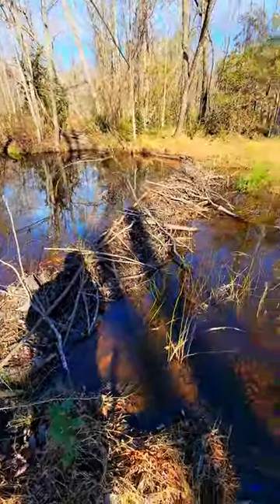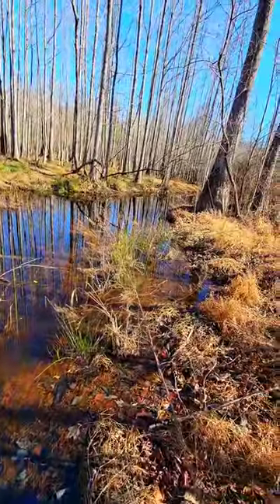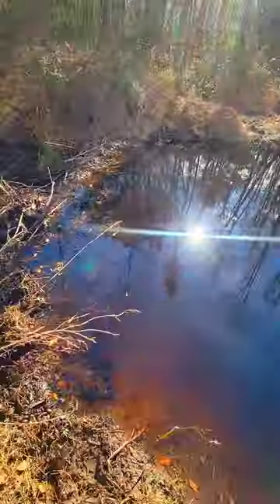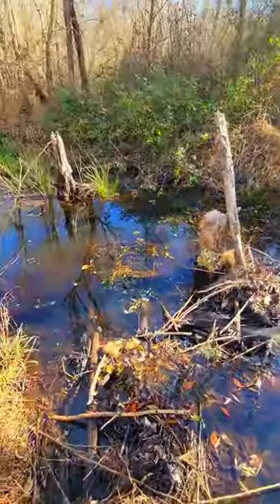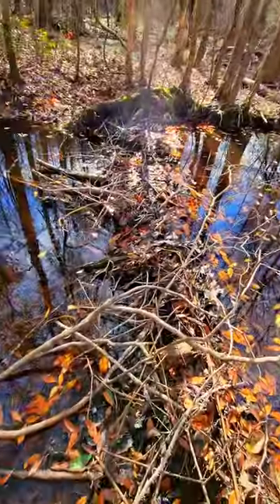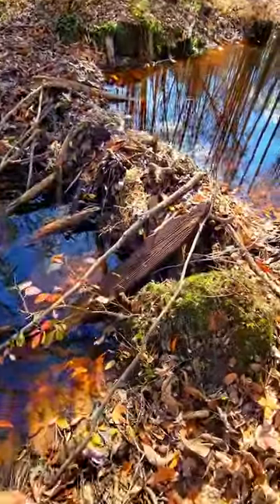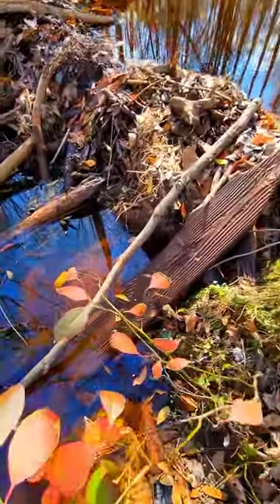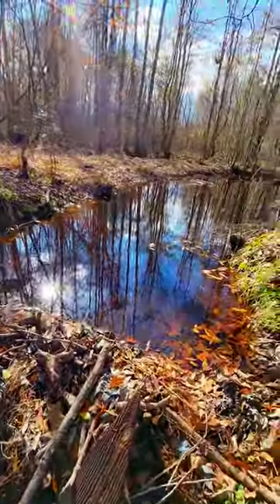BEAVER DAM REMOVAL In One Minute! Look What The Beavers Used In Wood Creek! S2 EP. 1!